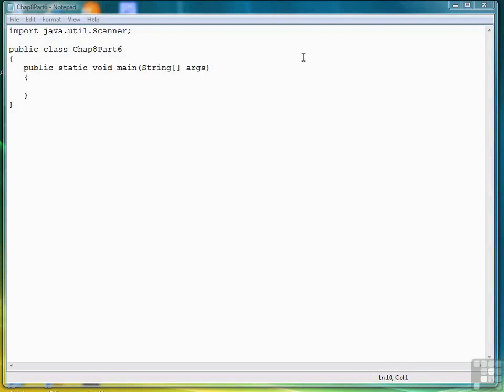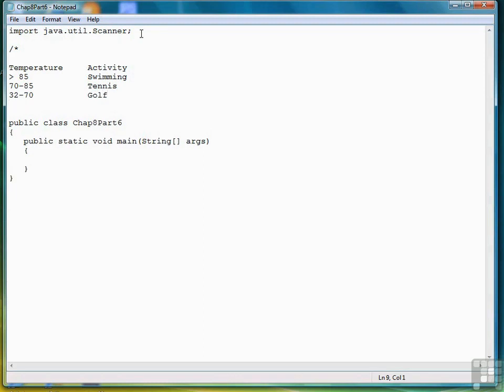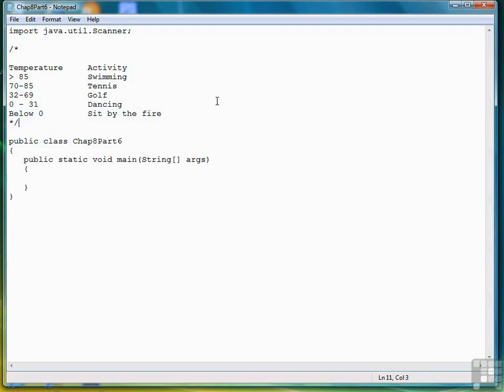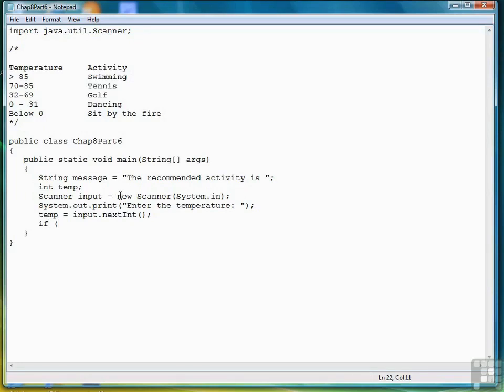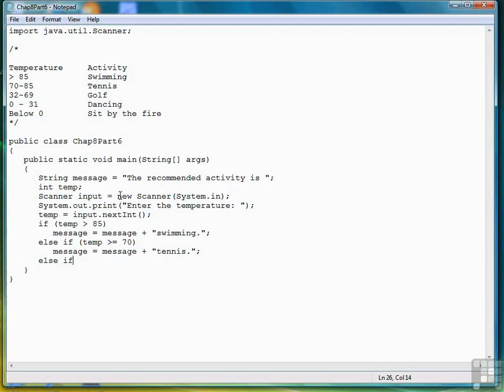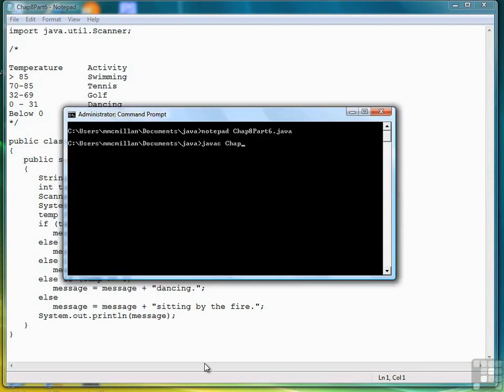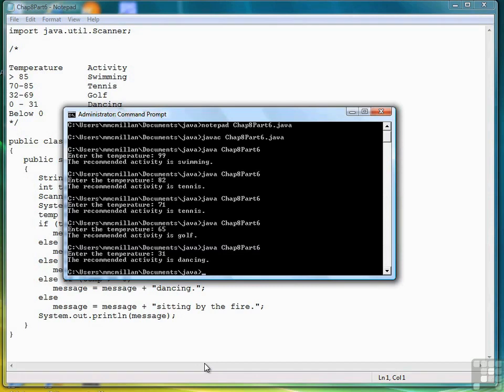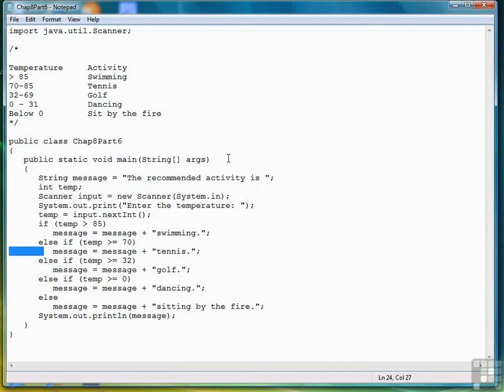08-06 The if else if statement Part 2 | Making Decisions | Beginners Java Programming.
Making Decisions | Beginners Java Programming.